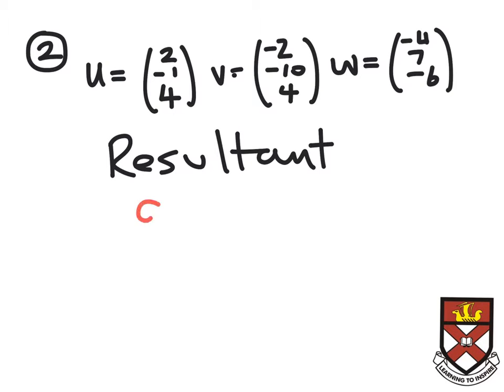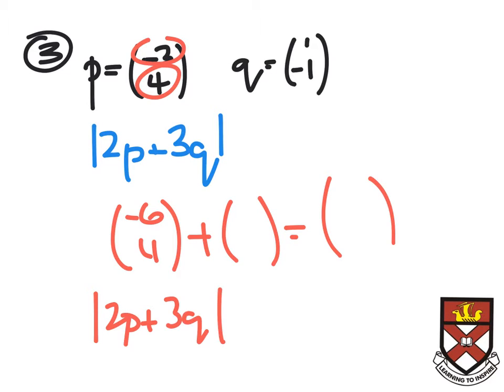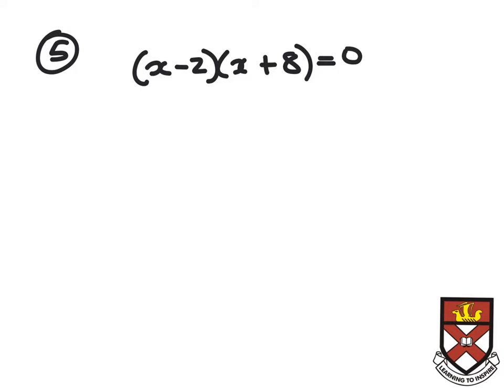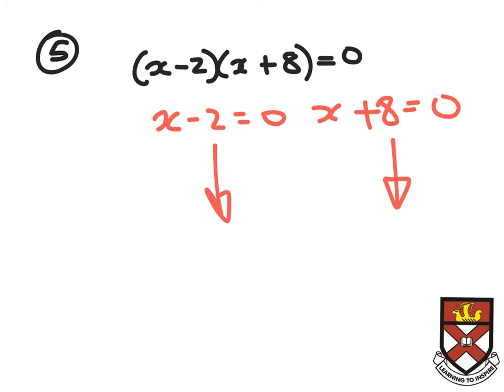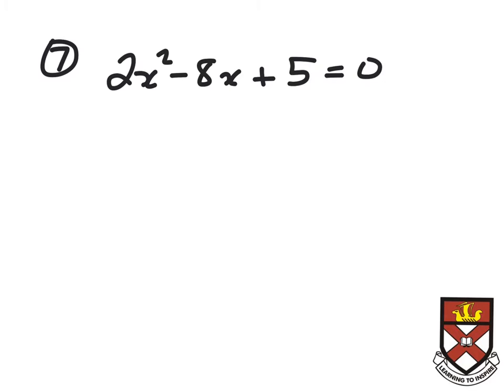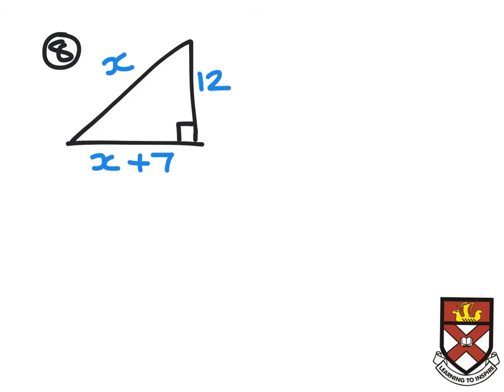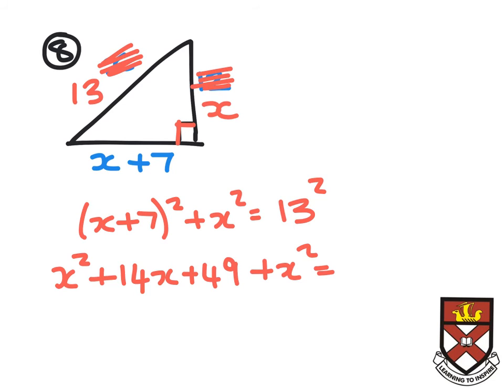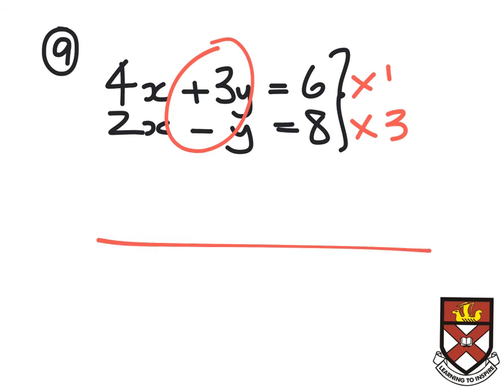S4 18-19 Homework Sheet 3